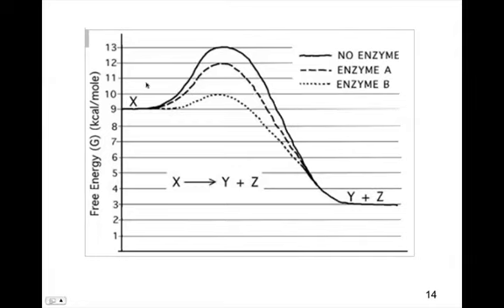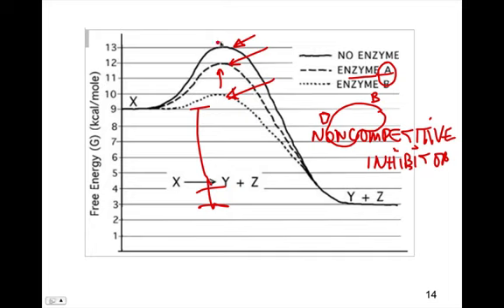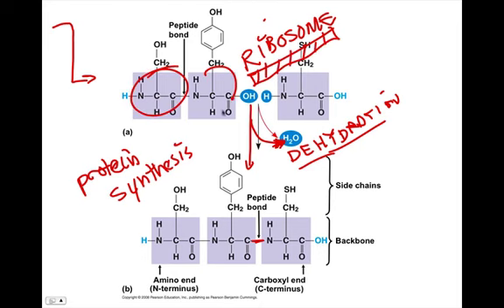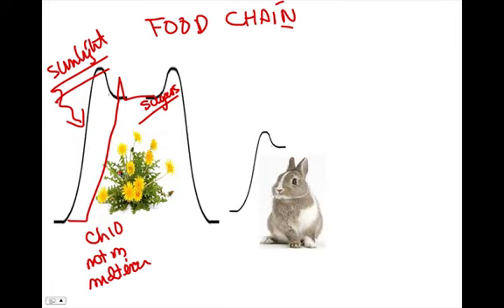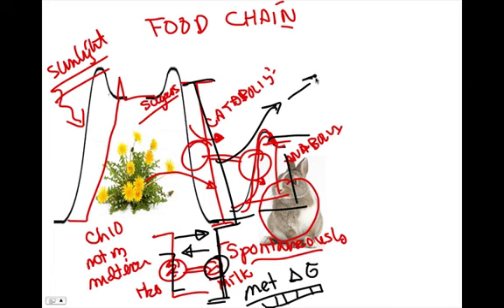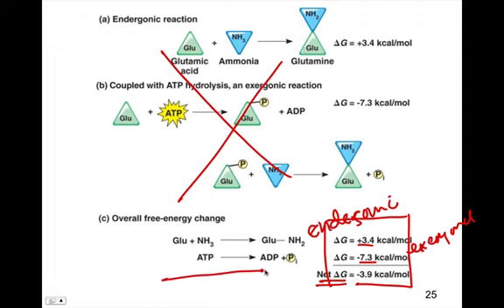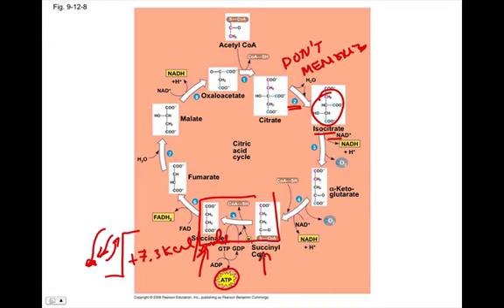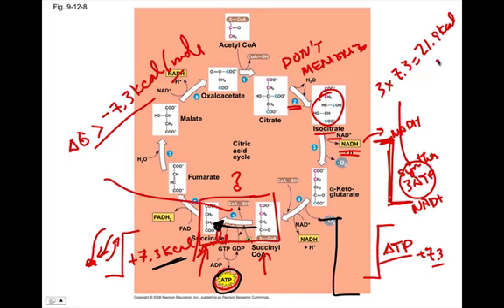Gibbs Free energy, BIO105 Introductory Biology, David Champlin, USM